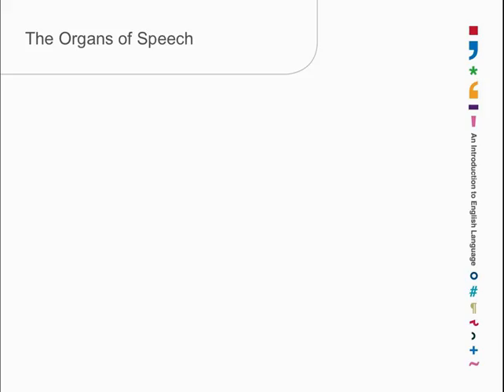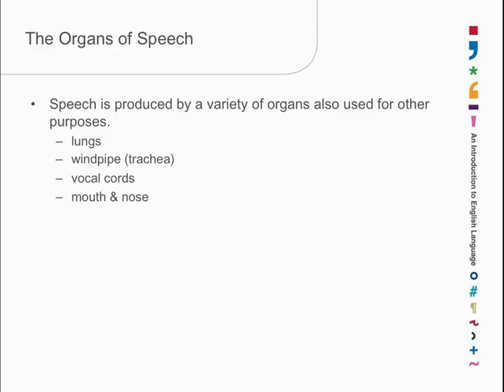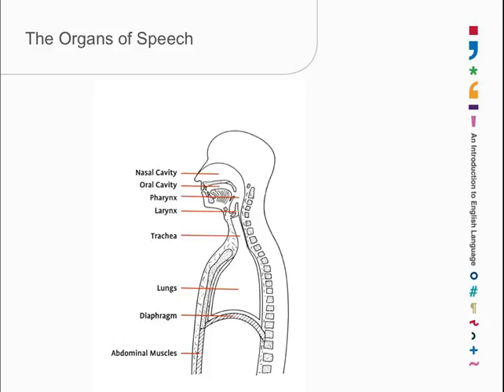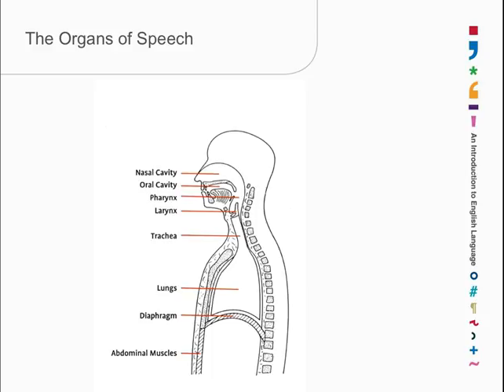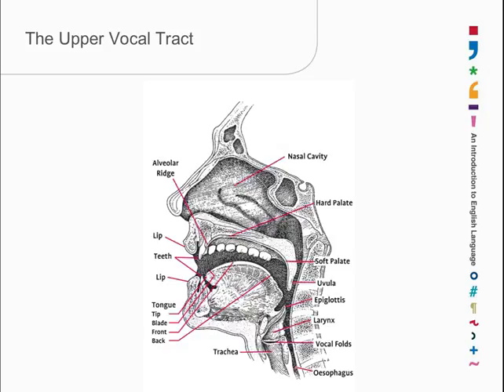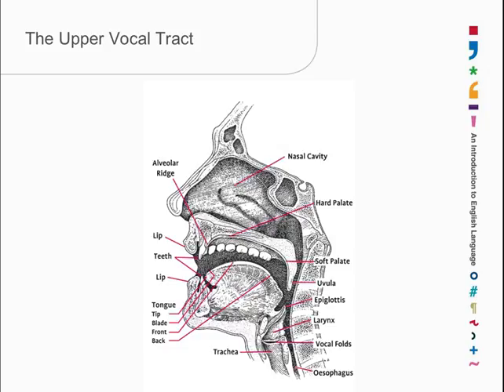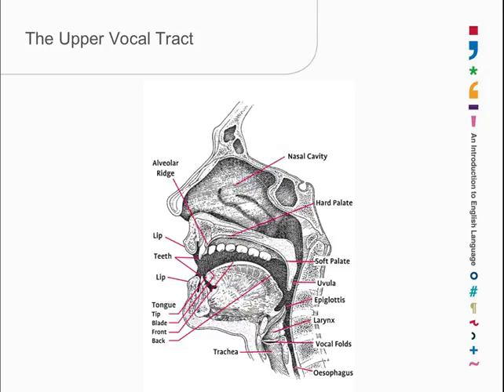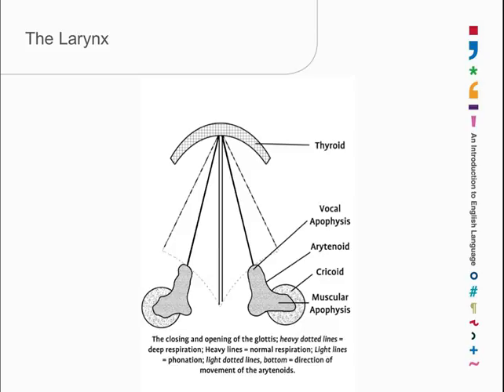Chapter 4.2.1: The organs of speech - Kuiper and Allan